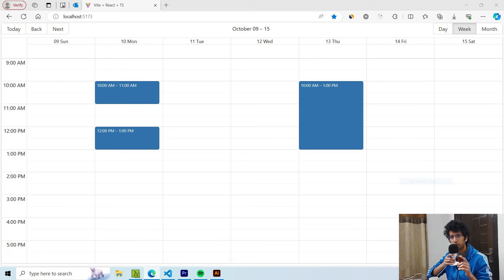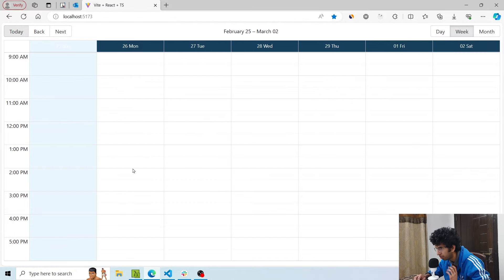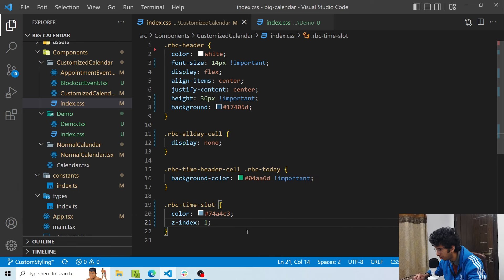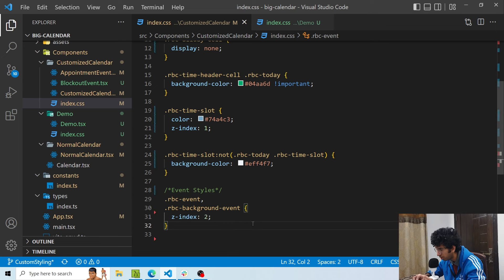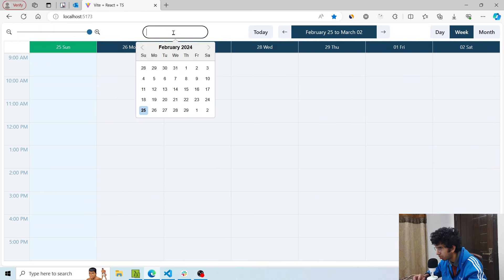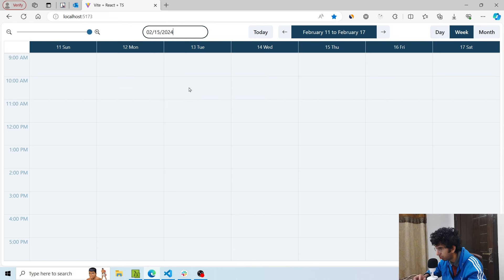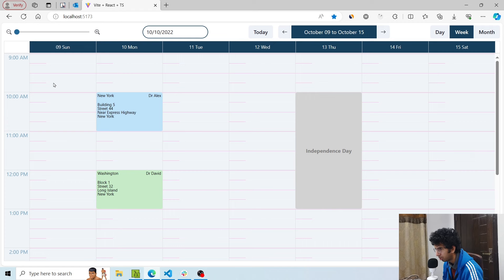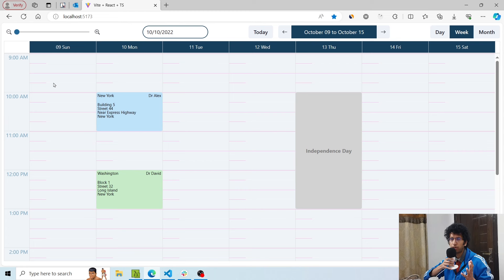React Big Calendar Customization Course in 25 minutes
Hi all, in this crash course/tutorial I will explain how we can customize React Big Calendar, style it to make it beautiful and add many amazing features to it such as a zoom in, zoom out feature, custom toolbar, context menu, custom components for events and many more.

00:00 Intro
00:22 Styling Headers
01:49 Styling Timeslots
02:34 Custom Event Components
07:30 Custom Toolbar
08:46 Custom View Toggle Buttons
10:15 Custom Date Change Buttons
12:19 Custom Current Date Formatting
13:45 Custom Today Button
14:20 Custom Date Picker
15:29 Custom Zoombar/Max/Min
16:45 Custom Context menu
19:57 Steps and timeslots
20:43 Custom Timeslots Pattern
23:48 Outro